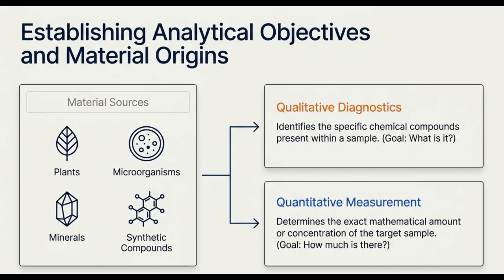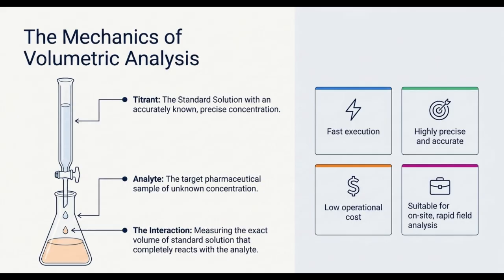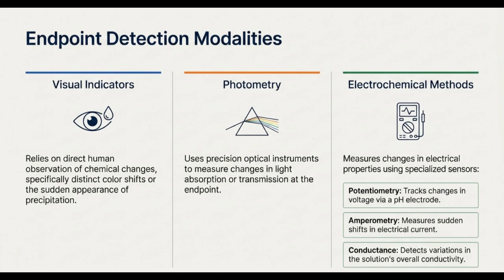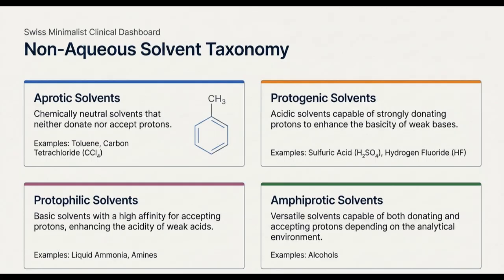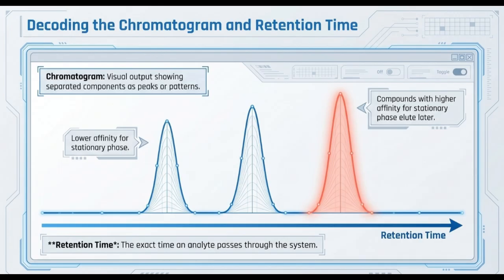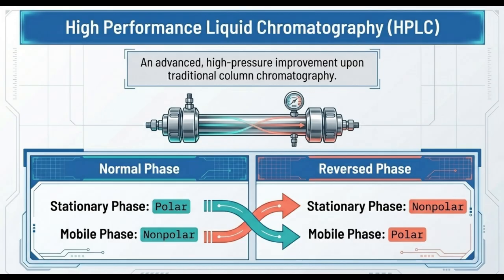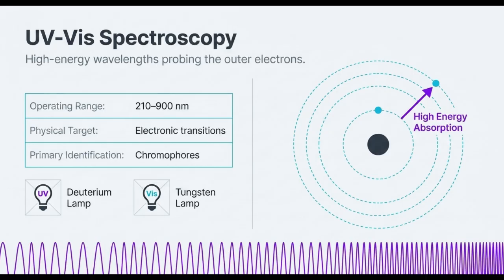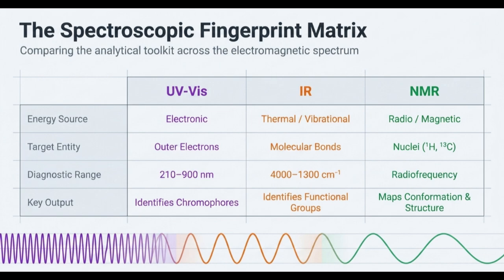PHARMACEUTICAL ANALYSIS | PHARMACEUTICAL SCIENCES